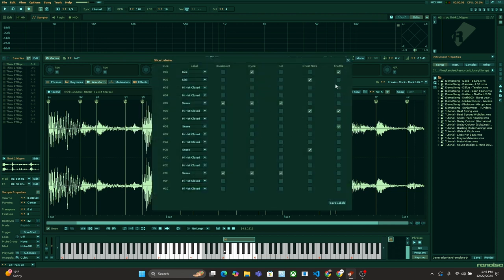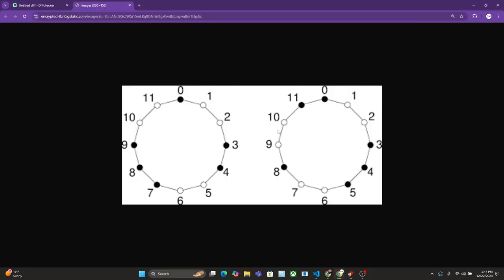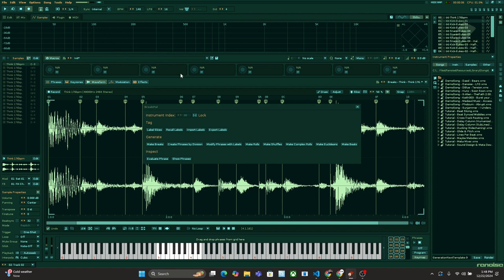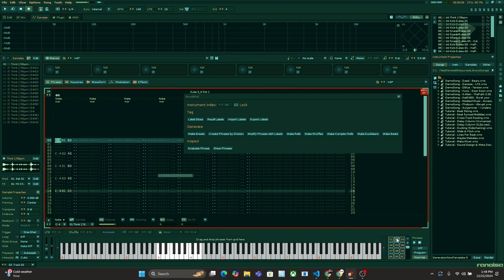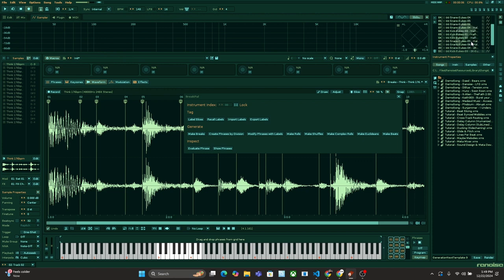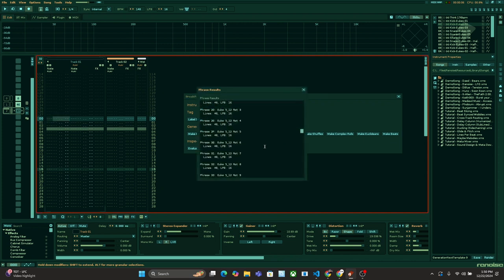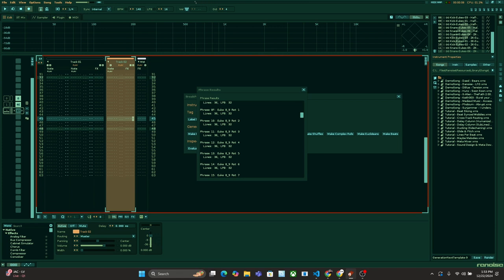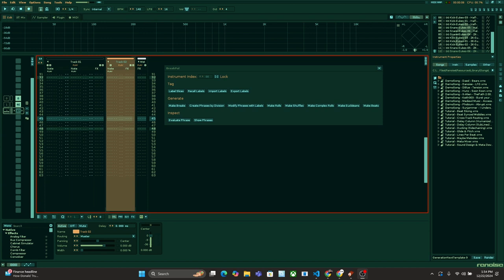BreakPal V1 3 Euclidean Rhythms